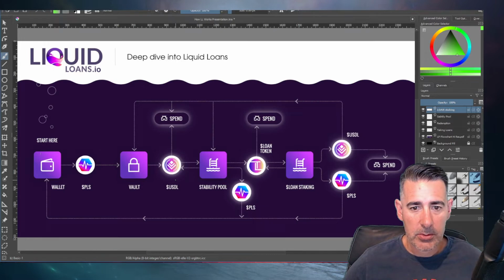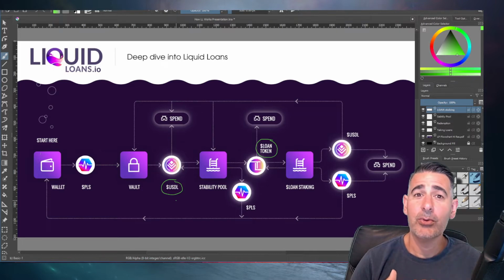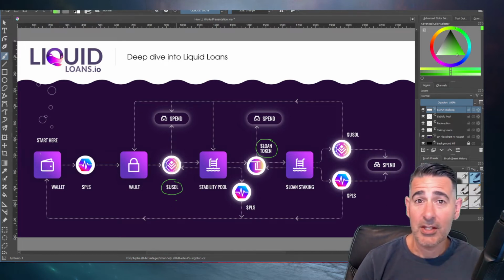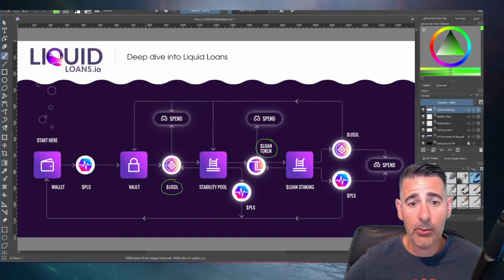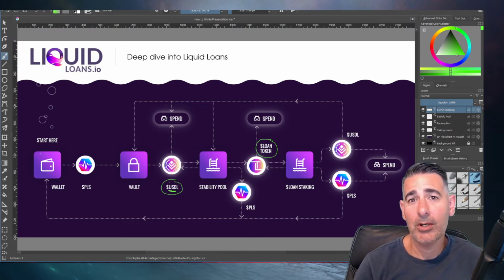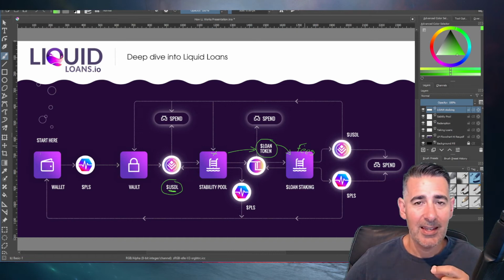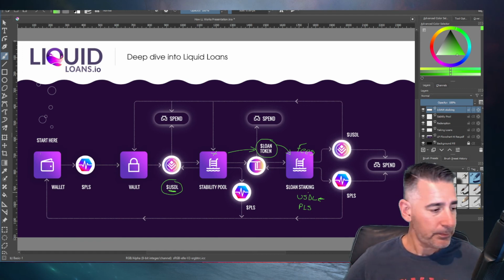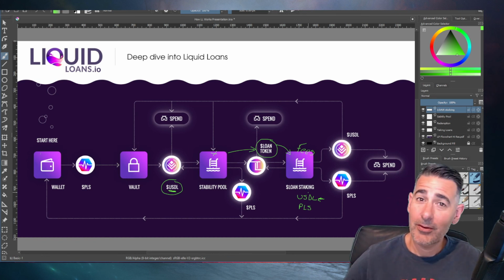Behind the Scenes with Liquid Loans E02 LOAN USDL